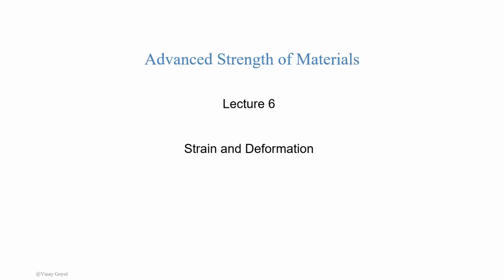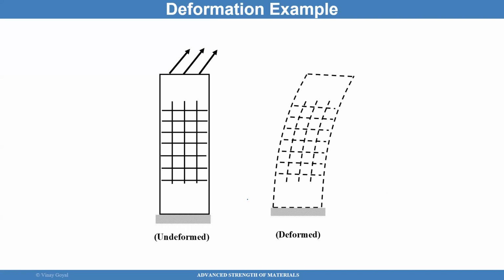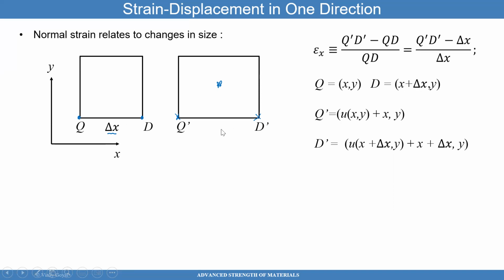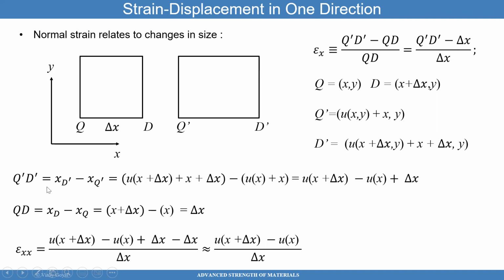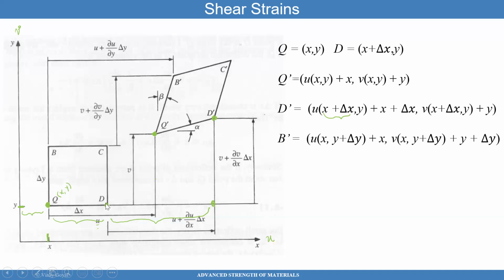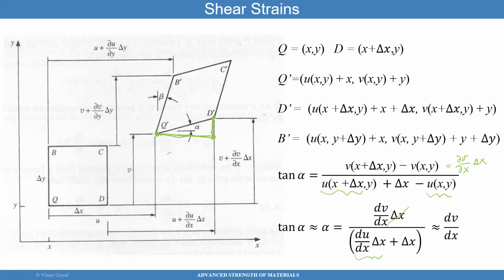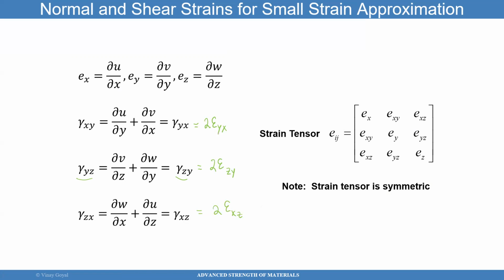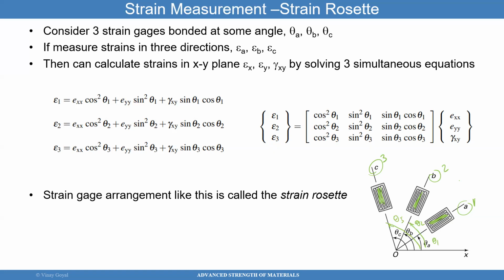6A Advanced Strength of Materials - Concept of Strain and Deformations